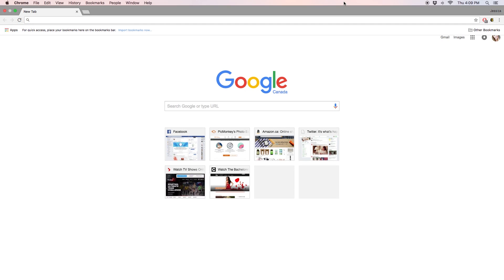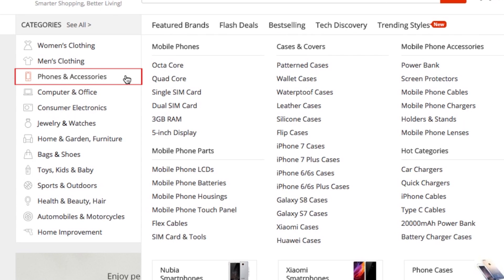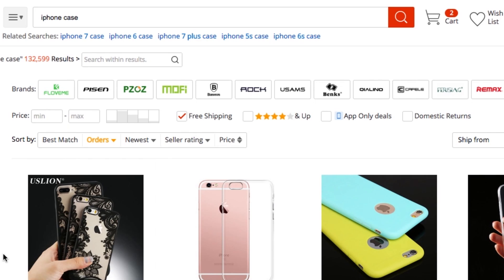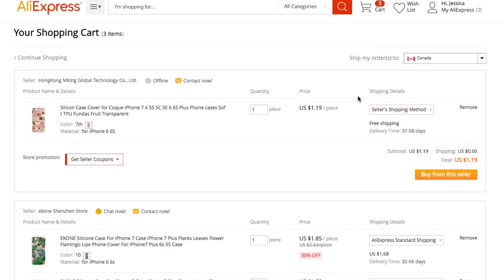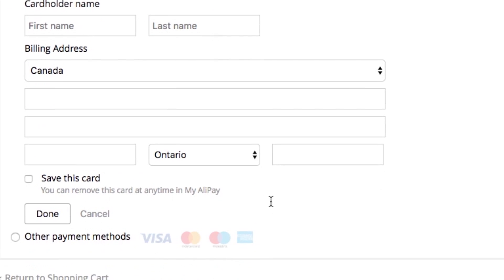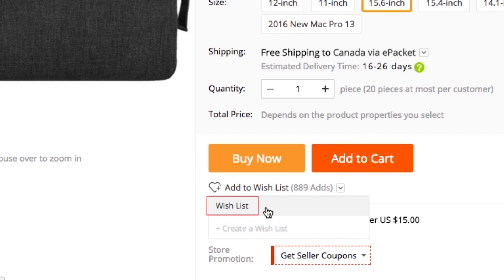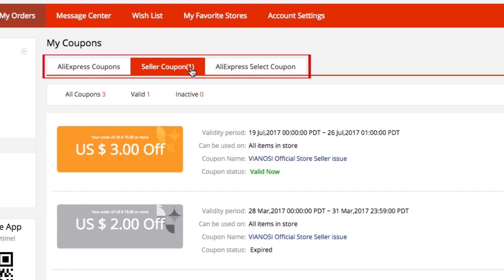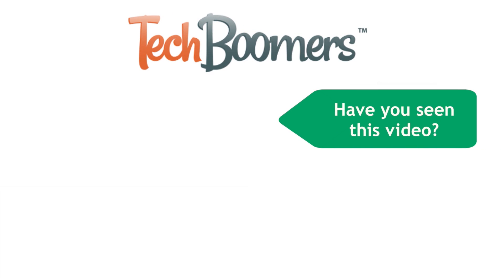How to Use AliExpress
Learn how to use AliExpress and take a tour of the website with this awesome video tutorial. We’ll be showing you how to log in and out of AliExpress, how to browse products available on the site, how to make a purchase, check up on your orders, and more.

To sign into your AliExpress account, go to aliexpress.com in your web browser. In the top right corner, click sign in. Then click sign in.

To browse AliExpress for things to buy, check out the category menu on the left side of your screen. There are plenty of categories of products to choose from. Hover over a category to expand it and see its subcategories. Click on one that interests you if you’d like to see some products from that category.

To search for something specific on AliExpress, click in the search bar and type in what you’d like to find. Scroll down to look through the results. To narrow down the results, you can use the search filters to find exactly what you’re looking for. Sort results by newness, seller rating, or price.

Or, if you want to purchase more items, click Add to Cart. When you’re done adding items, open your cart. Make sure you’ve added everything correctly, then click Buy All. Then complete your transaction.

To add an item to your AliExpress wishlist, navigate to the product page. Then click Add to Wish List. Select the list you’d like to add it to. You can view your wishlist by hovering your cursor over your name in the top right, and then clicking Wish List.

To view your AliExpress coupons, move your cursor over your name, then click My Coupons. Look through the tabs at the top and see if any of the categories have coupons available for you to use on your next order.

To see a list of your AliExpress orders, move your cursor over name in the top right corner. Then click My Orders from the dropdown menu. Here you’ll be able to see a list of your orders, check their status, and track them – if tracking is available.

To sign out of AliExpress, move your cursor over your name, then click Sign Out.